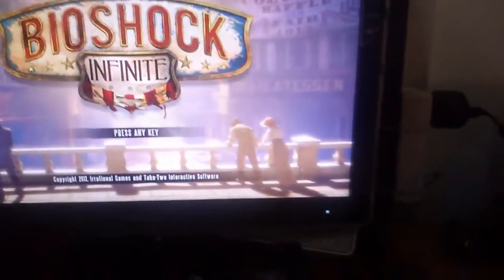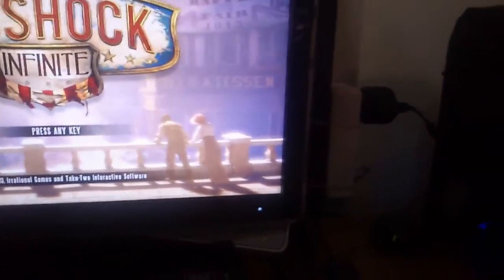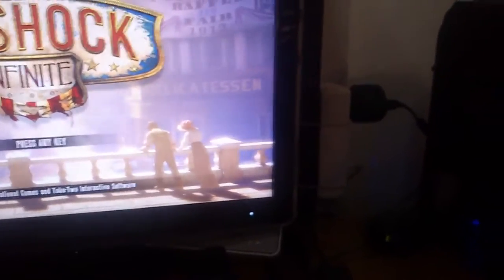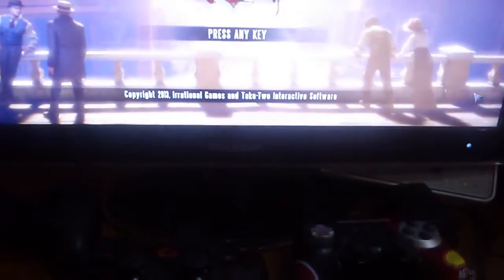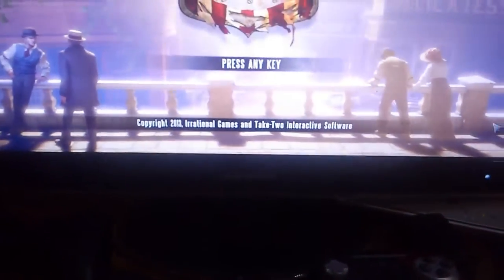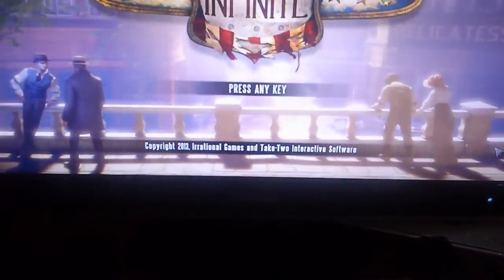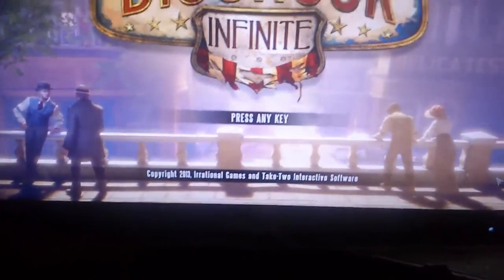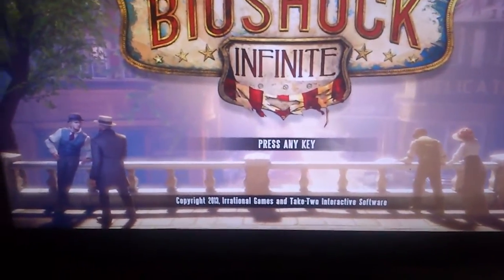My PC Desktop's Fan Noise Comparison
I viewed Anthony Szoke's 'My current PC setup etc..'  video. The desktop setup is very nice, but I had a problem with the constant high level fan noise his desktop made while idling. I made this video to compare audio of my desktop fan noise to his.
Anthony thanks for understanding that I'm not trolling you or calling you out in anyway. I just want everyone to hear how quiet desktops can run even while gaming.

PC Specs:
MoBo: Gigabyte GA-Z68XP-UD4 B3 dual bios
CPU: Intel i7 2600K 3.4 GHz (oc to 4.4 GHz)
GPU: Asus GeForce GTX-580 Direct CU II (oc to 911 Mhz)
RAM: Corsair Vengeance DDR3 16gb 1600Mhz cl9 timing 9-9-9-24
PSU: XFX 850w Black Edition 80+ Silver 12v single rail
SOUND: Asus Xonar DX Pci-e
SSD: OCZ 128GB Vertex IV 128GB
HDD WD Caviar Black 2TB 64MB 6gbs 7200rpm
HDD WD Green 1TB 64MB 3gbs 7200rpm
CASE: Thermaltake Chaser MK-1 Full Tower
COOLER: Corsair H80 Liquid Cooler with 2 x120mm stock fans push/pull rear intake
FANS: 2x200mm top out -1x200mm front in - 1x200mm left sidepanel in
MONITOR: Samsung SyncMaster XL2370 LED 23"
KEYBOARD: Logitech G15
OS: Windows® 7 64-bit